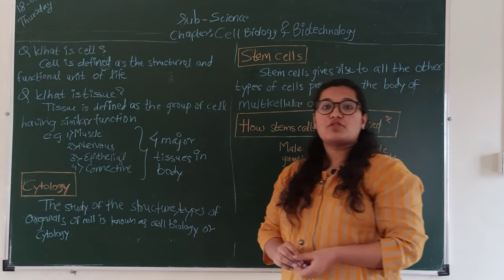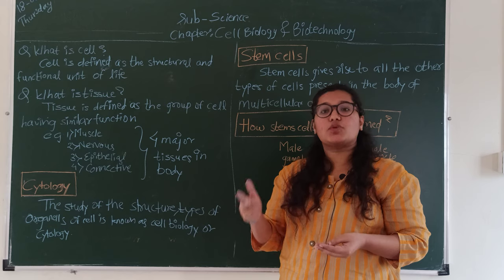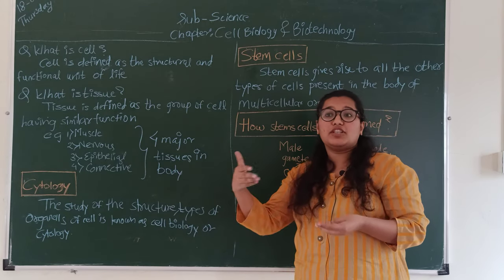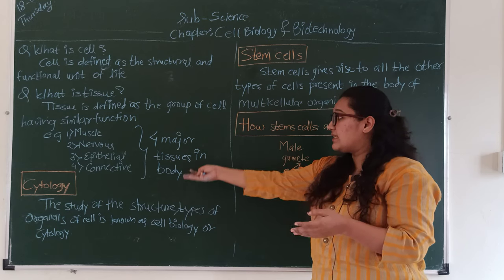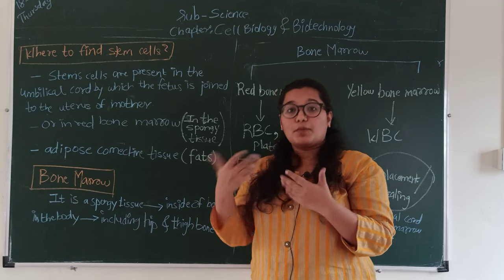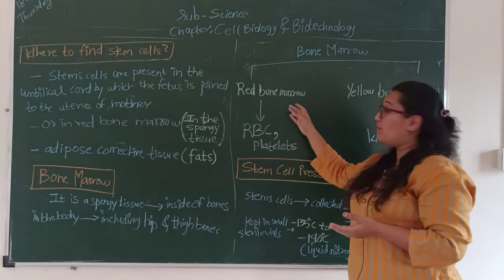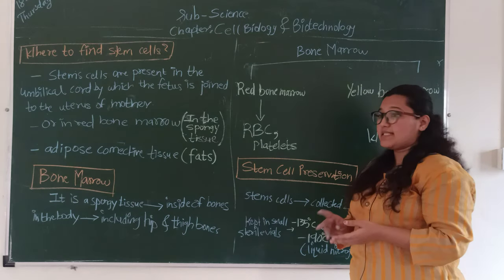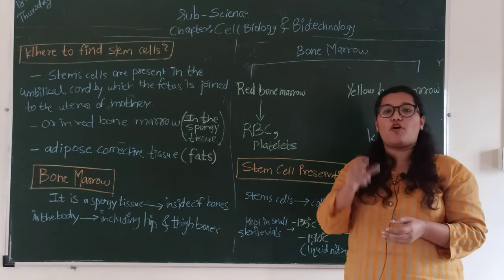X Science( Demo lecture)